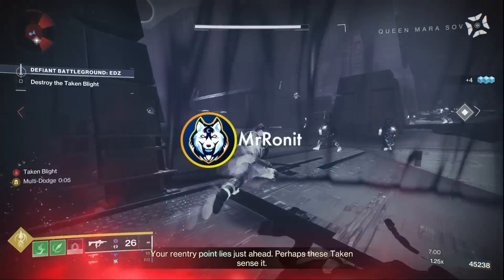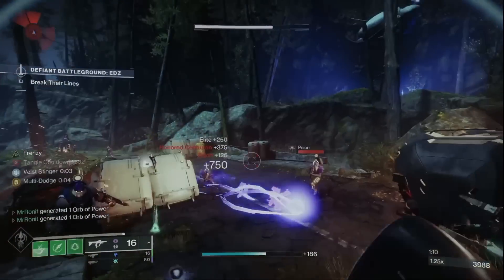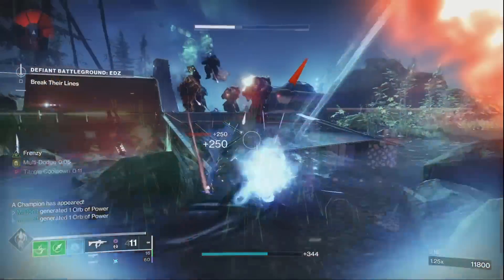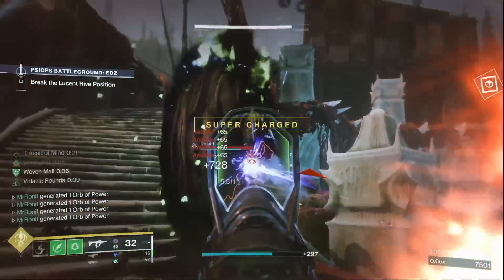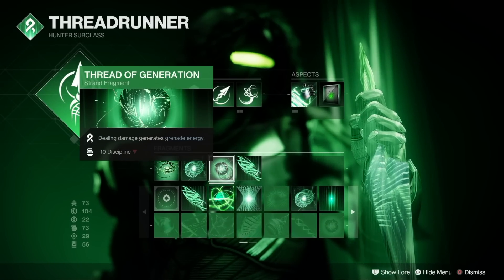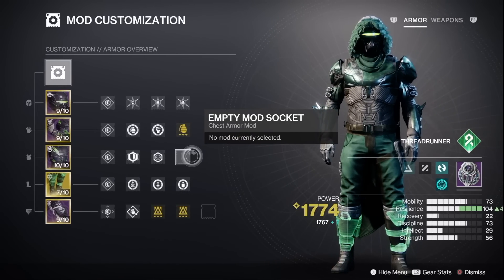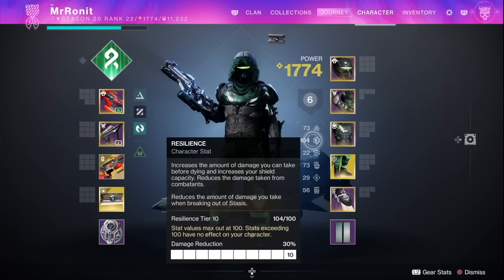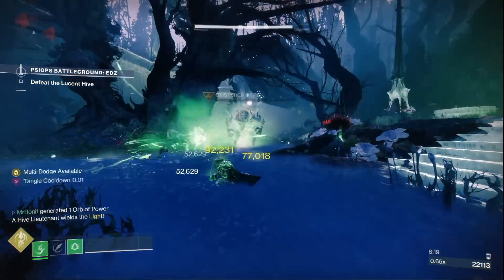The MOST BROKEN STRAND BUILD YET! INFINITE SUSPEND & SUPER! | Destiny 2 Season of Defiance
This Radiant Dance Machines Hunter Strand Build is the best build yet. You can suspend the entire battle field and get your super in 10 seconds thanks to the insane mod synergy in this build. It will destroy all PvE content you face.